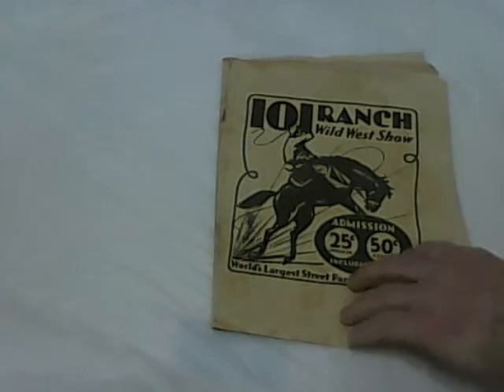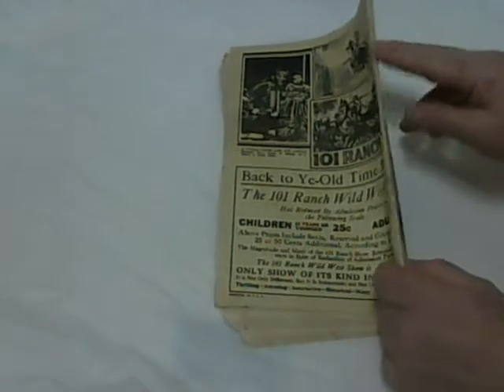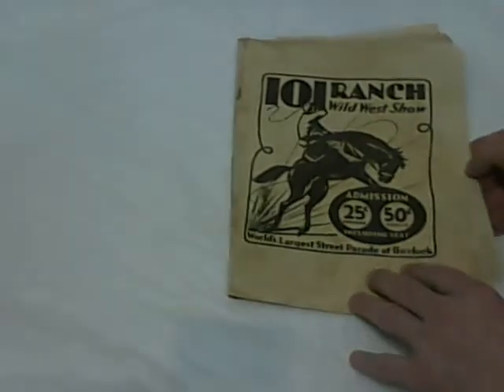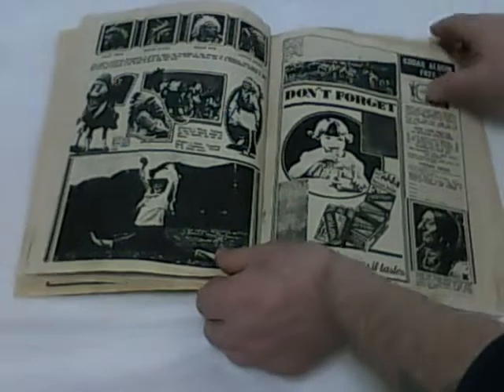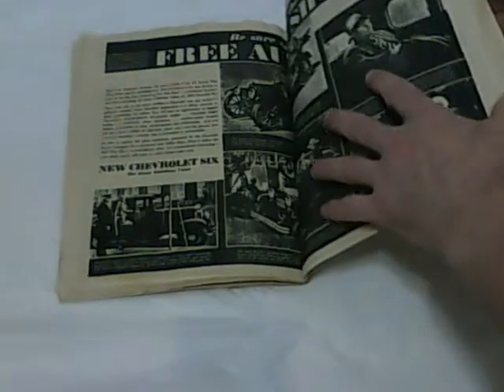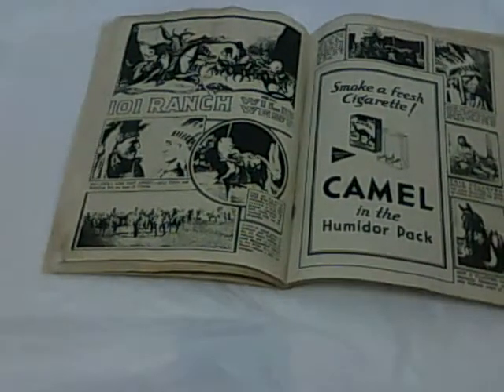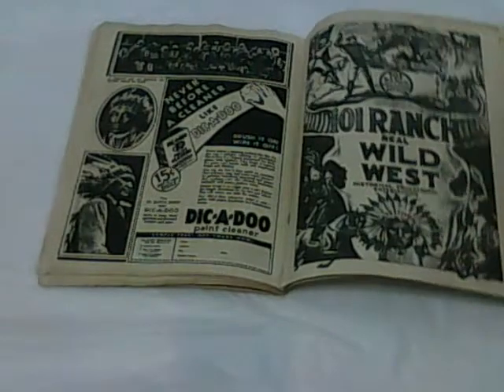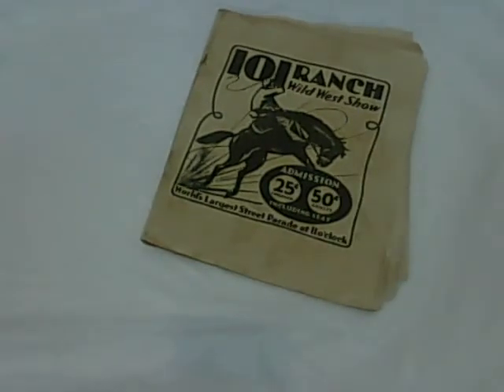Orginal 101 RANCH WILD WEST SHOW - PROGRAM BOOK (GoDaddyAntiques)wild west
This is a really cool item had a lot of fun researching this.Going up for auction 3-10-13 see me
one original 31 page book describing the 101 Ranch Wild West Show. Was most likely given out or sold at the show. It describes some of the acts. The 101 Ranch Wild West Show was like the Buffalo Bill Wild West Show.
This paperback 101 Ranch Wild West Show

condition It does have water stains on cover the inside pages are bright spine is cocked should be an easy fix no rips and tears, but is intact and legible. Thanks, Godaddyantiques
History
Established in 1879, the 101 Ranch encompassed 110,000 acres lying three hours due north of Oklahoma City. Until the cattle business waned, the ranch hosted regular roundups. Later it was the site of wild-cat oil drilling and of the extravagant Wild West shows, drawing more than 65,000 spectators at a time. Geronimo paraded there, wearing a top hat and riding in a convertible.
In the twentieth century, 101 Real Wild West Show was known a round the world. Had such headliners as Bill Pickett, the African-American inventor of bulldogging, and the future Hollywood film stars Tom Mix, Buck Jones, and Hoot Gibson. The show stemmed from a real, working ranch that rivaled the fabled XIT Ranch in the folklore of the West.